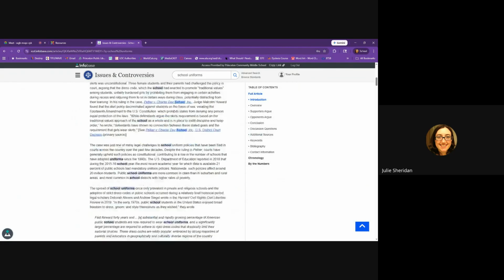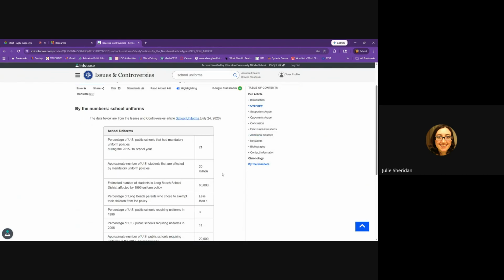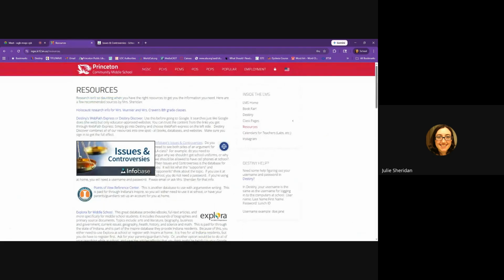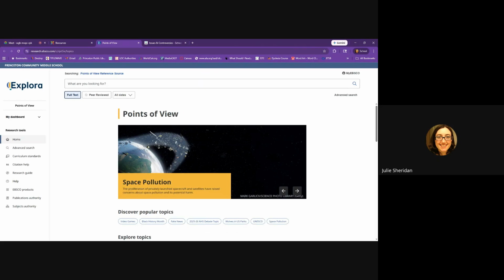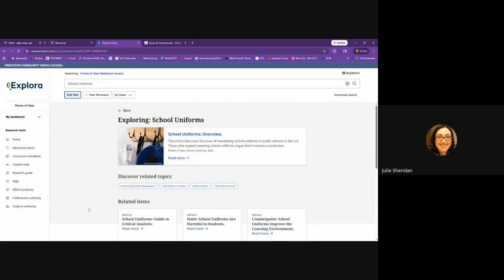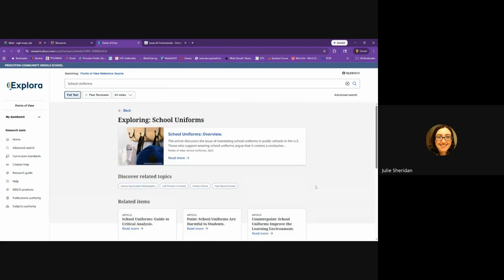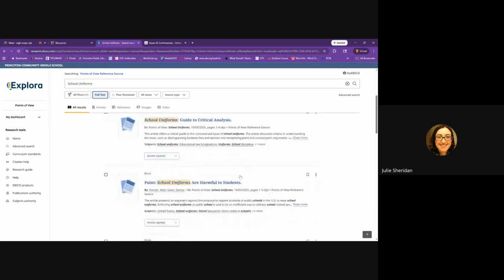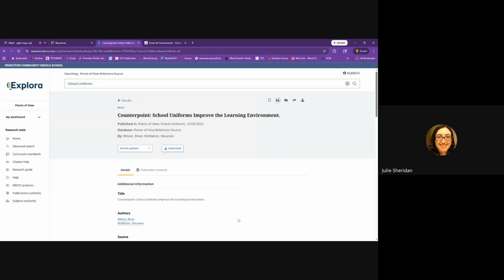Mrs. Munnier/Craven Argumentative Writing Databases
Learn about Infobase's Issues and Controversies, along with Points of View Reference Center.  Both are perfect for persuasive writing.